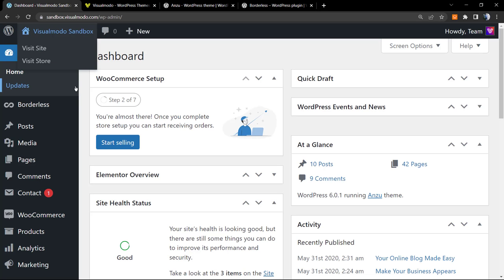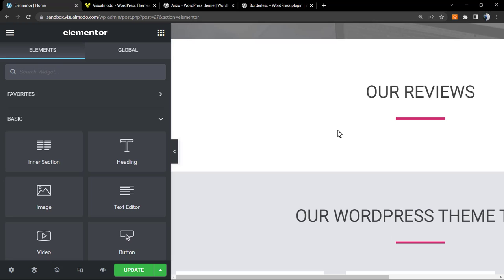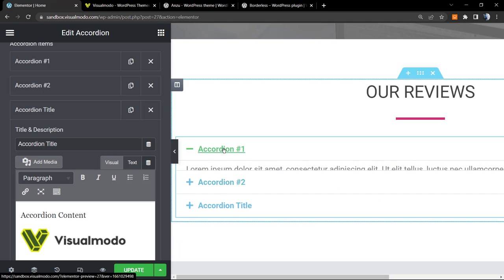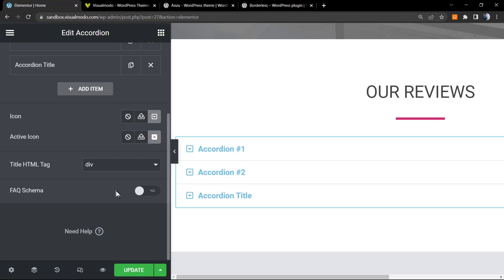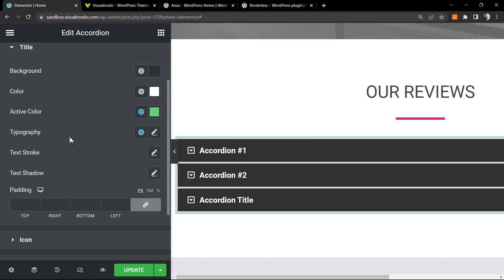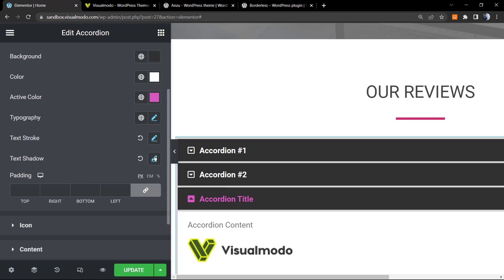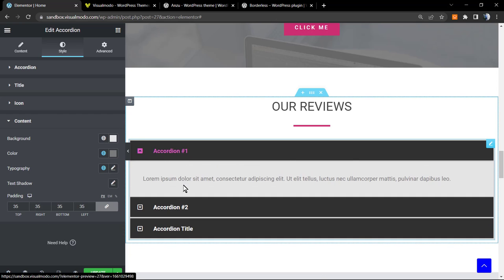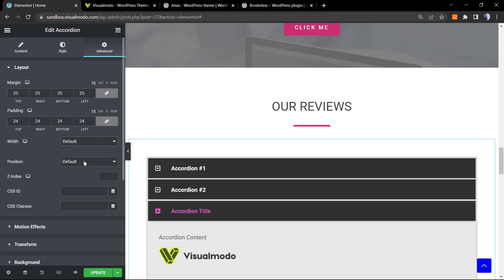How To Use Accordion Widget In Elementor WordPress Plugin? FREE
In today's WP page builder plugin video tutorial we'll learn hoe to use the Accordion Elementor WordPress plugin widget in a simple, fast and effective way for free.

Present a lot of content in a clean way and save space on your WordPress site. Showcase the vast array of content contained in the accordion tabs with numerous styling options. Accordion widgets are used to display text in a reduced and condensed form, allowing you to save space while displaying rich content. Accordion allows visitors to scan article titles and expand articles only if they are of interest.

A similar widget is the toggle widget, but there are two main differences between the accordion widget and the toggle widget. When the page loads, the first element of the collapsed widget expands, while all other elements remain collapsed. However, when using the toggle widget, all elements collapse when the page first loads. Only one element of an accordion can be expanded at a time. When you expand another accordion element, the previously opened element automatically collapses and resembles an accordion.

However, with the toggle widget, any number of elements can be expanded at the same time. Accordion Item Title and Content: Enter a title and description for each item. Add Item: Use the "Add Item" button to add more accordion items to the list.

Icon: Select an icon to represent the expand item action. Choose None, upload an SVG, or choose an icon from the icon library. After selecting a symbol library, the Recommended tab appears in the library, showing recommended symbols to illustrate the extension concept.

Activity Icon: Select an icon to represent the action of collapsing the active item. Choose None, upload an SVG, or choose an icon from the icon library. After you select a symbol library, a Featured tab appears in the library showing recommended symbols to represent the concept of folding. Title HTML Tag: Set the HTML tag used for the title to H1-H6 or DIV FAQ Schema: Use toggle switch to enable or disable options for using schema.

Frame Width: Sets the frame thickness around the accordion and between each element. Border Color: Choose the border color around the accordion and between each element.

Background: Choose a background color for the title. Color: Choose the color of the inactive title text. Activity Color: Choose the color of the activity title text. Typography: Set the typography options for the title. Padding: Set the padding of the title.

Align: Align the icon to the left or right of the title.
Color: Choose the color of the icon.
Activity Color: Choose the color of the activity icon.
Spacing: Controls the spacing between icons and titles.

Background: Select the background color of the content. Color: Select the text color of the content. Typography: Set the typography options for the content. Padding: Set the padding of the content.